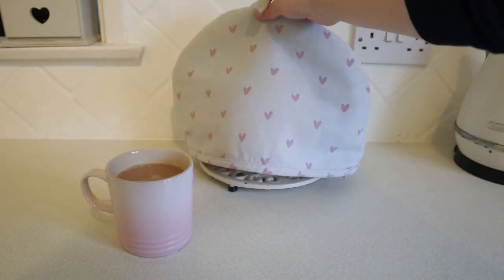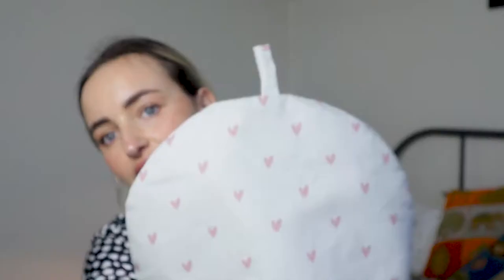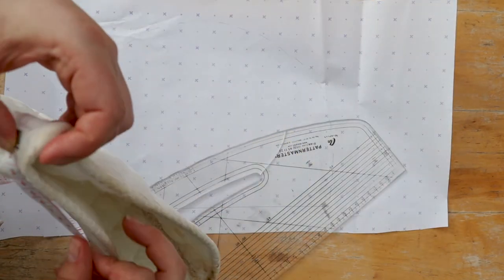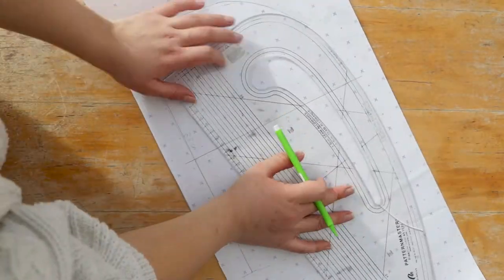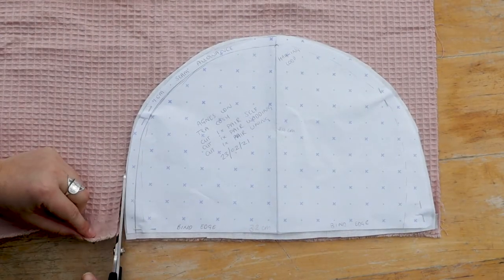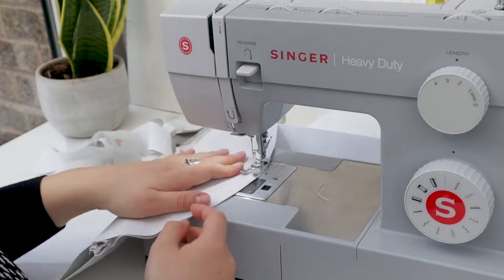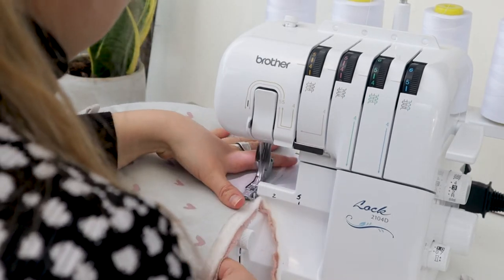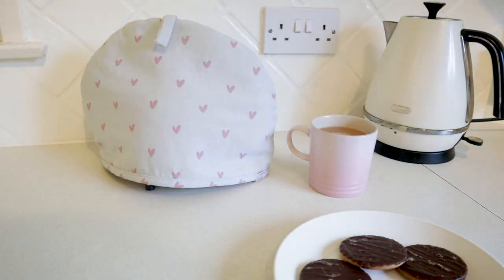DIY TEA COSY || Easy sewing project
DIY TEA COSY - Easy sewing project for your home.

This week I am showing you how I made a brand new tea cosy using an old tea cosy for reference. With minimal sewing involved this is a great project if you're new to using a sewing machine.

This video is not sponsored, I purchased all the supplies myself.

Eco Wadding

I hope you enjoyed the video, let me know what you thought of the method in the comments below.

Agnes LDN is a sustainable lifestyle brand with a handmade product range, upcycling workshops, and a podcast all focused around inspiring people to put the planet first in their everyday actions.